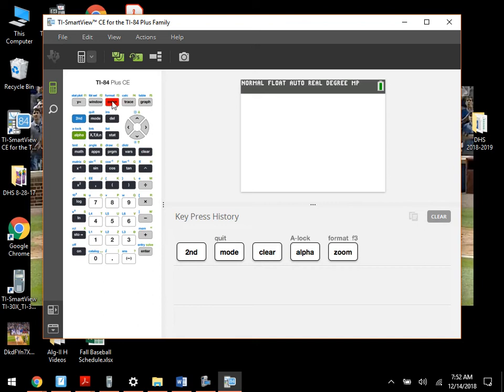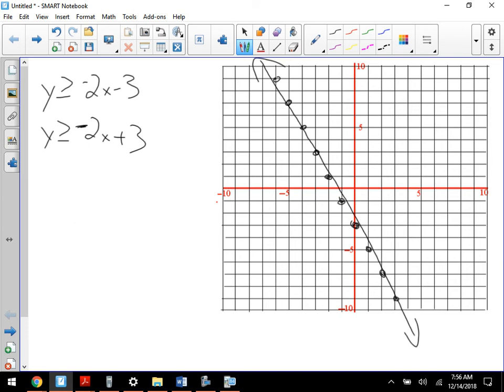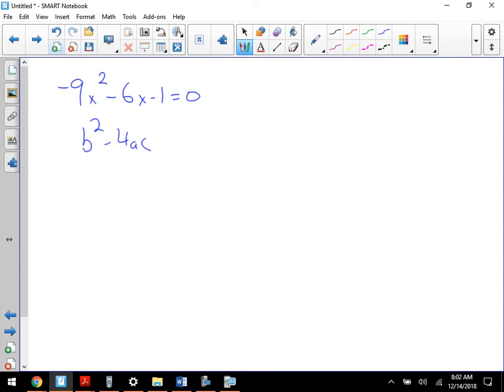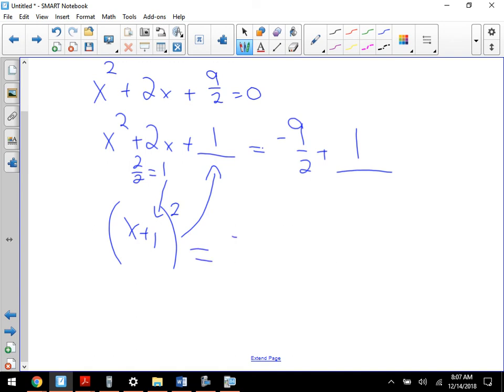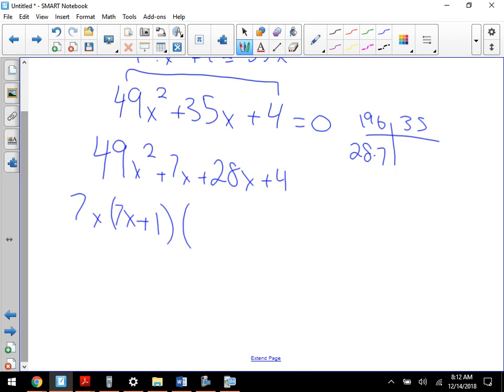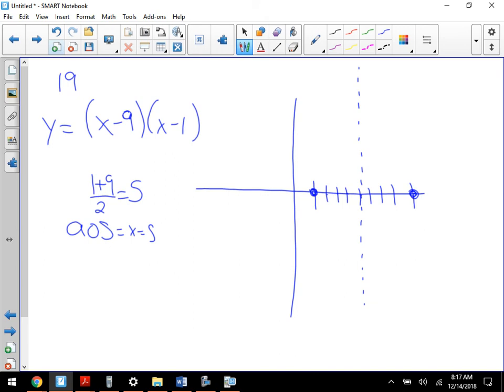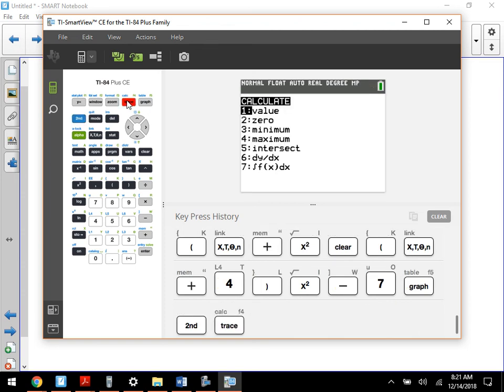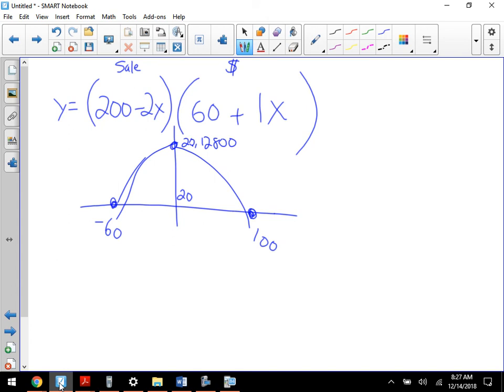December14 fianl review p1